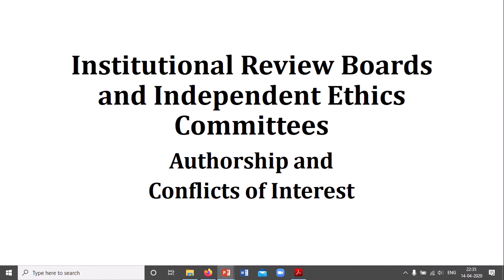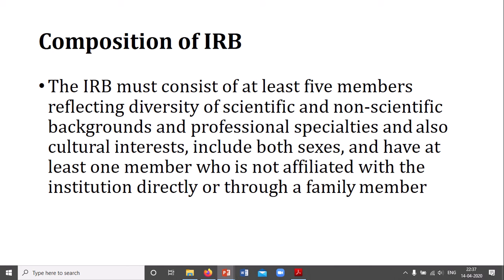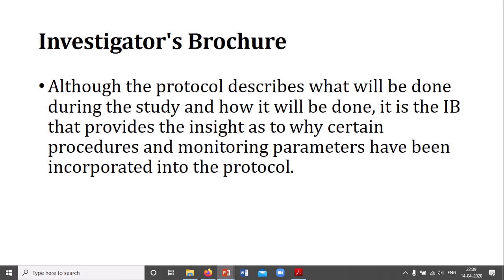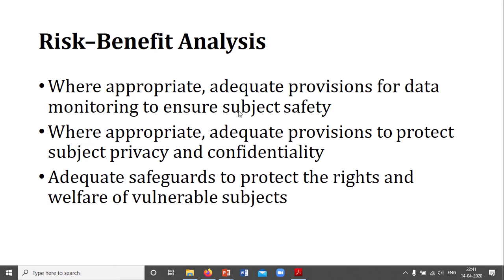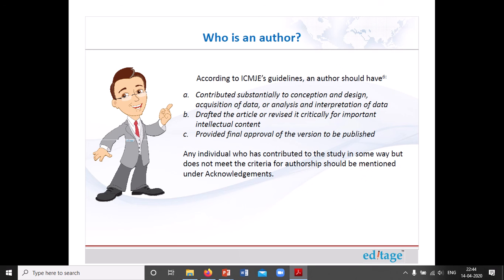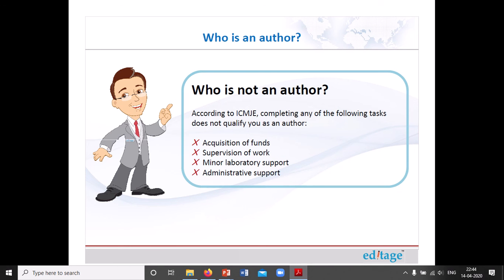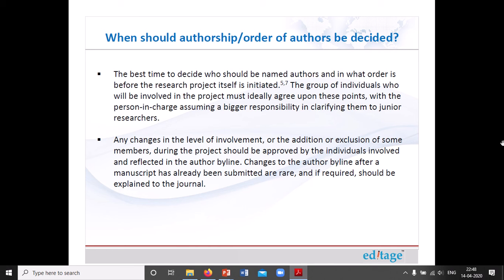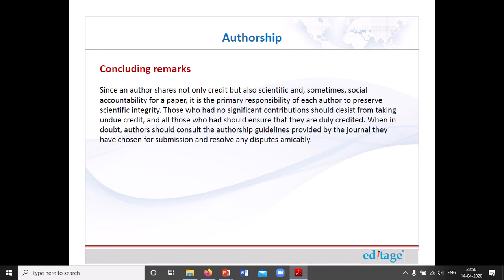Review Boards and Ethical Committee